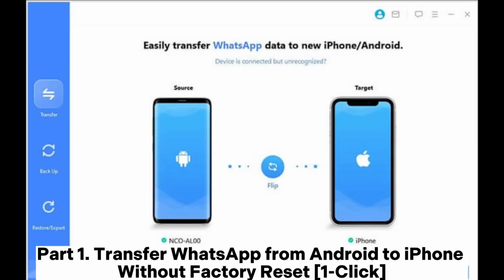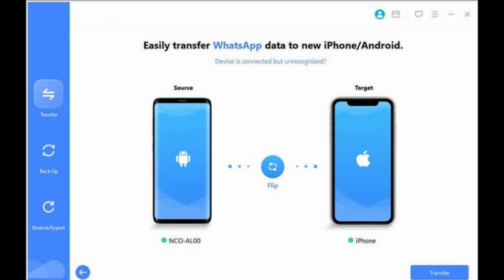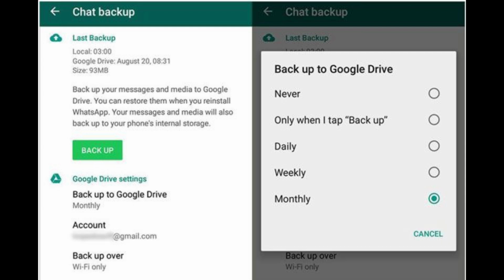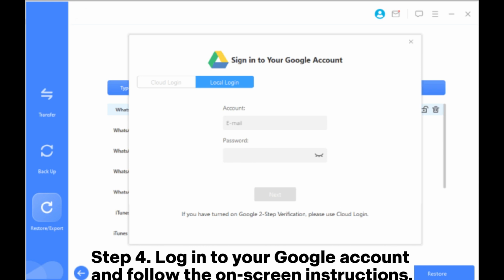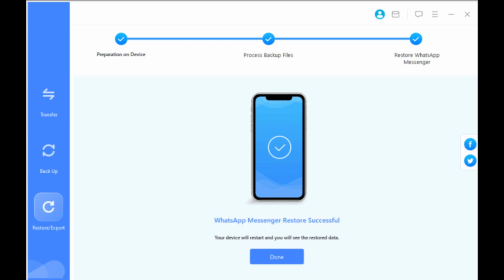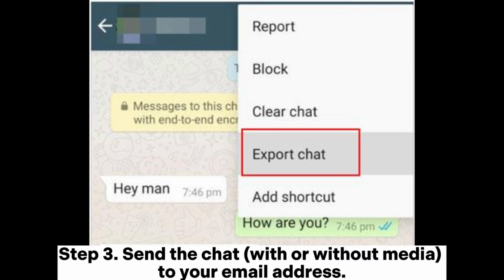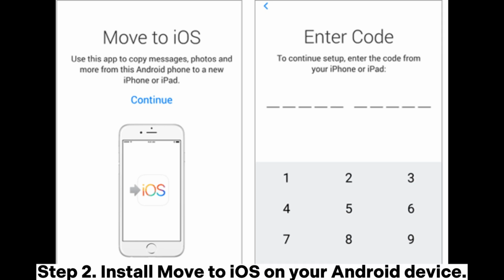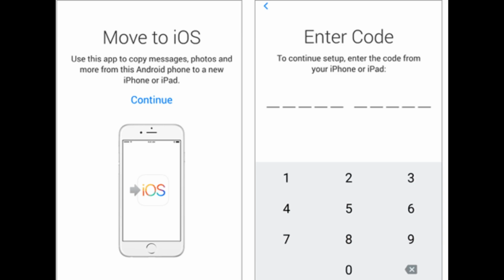How to Transfer WhatsApp from Android to iPhone Without Factory Reset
Looking to transfer WhatsApp from Android to iPhone without a factory reset? This guide will show 3 effective methods for you.

00:00 Start
00:03 Part 1. Transfer WhatsApp from Android to iPhone Without Factory Reset [1-Click]
00:42 Part 2. Transfer WhatsApp from Android to iPhone Without Factory Reset with Google Drive
01:55 Part 3. Transfer WhatsApp from Android to iPhone Without Factory Reset Using Email Chat
02:25 Part 4. Transfer WhatsApp from Android to iPhone with Factory Reset by Move to iOS